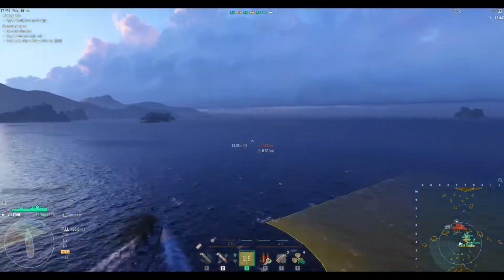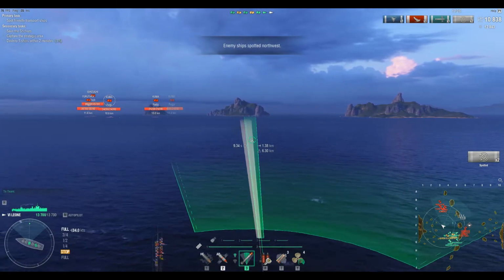The Italian DD Tier 6 Leone, She is a hard boat to play.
Review of the World of Warships Tier 6 destroyer the Leone. !!! She is not bad but she is not good.

I find it to be a challenging DD, but lots of fun for me personally 3 out of 5.

160K damage first time out.